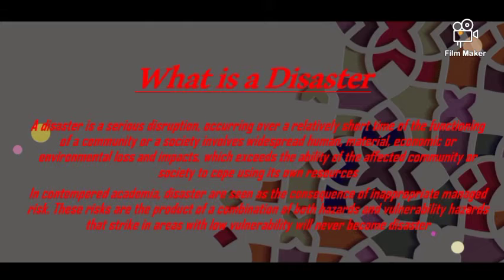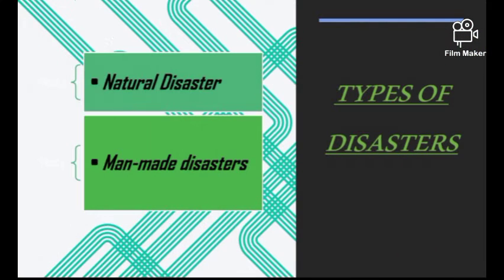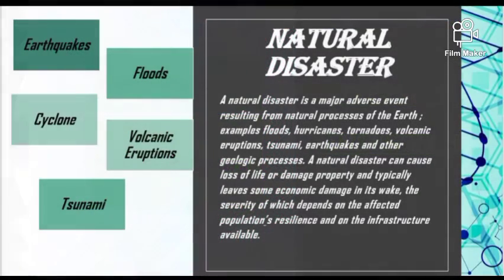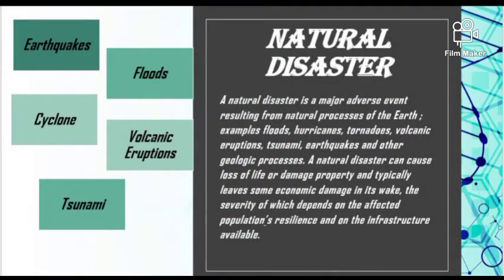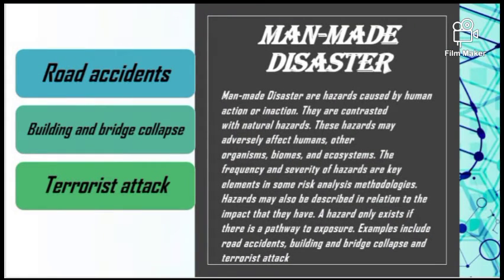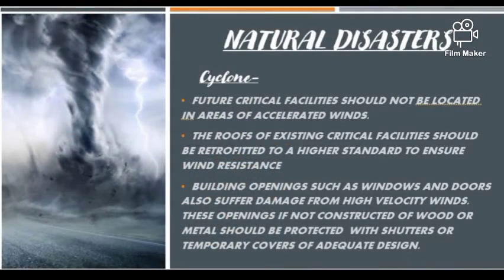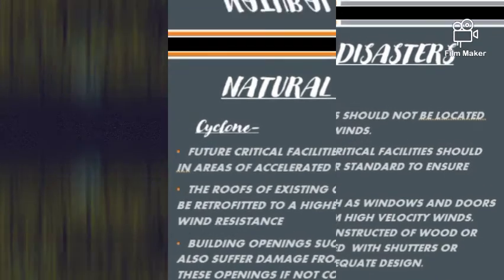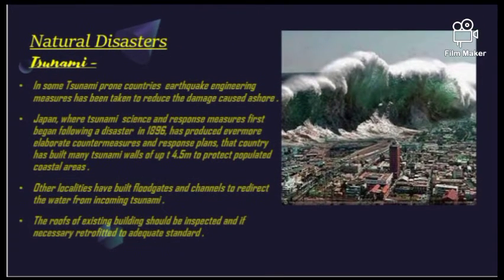Disaster Management Class 9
Today's video is on Disaster Management...